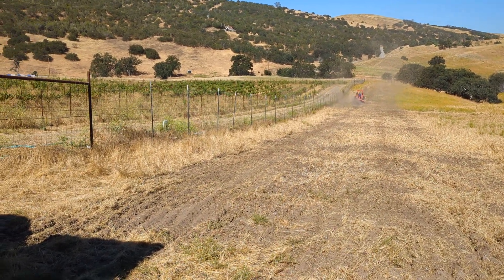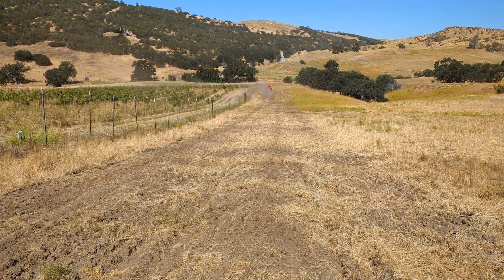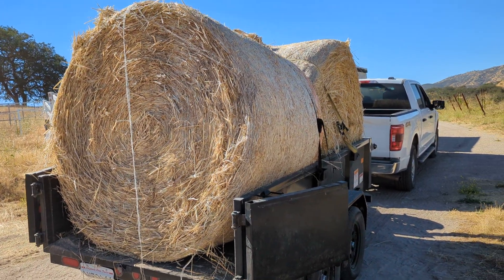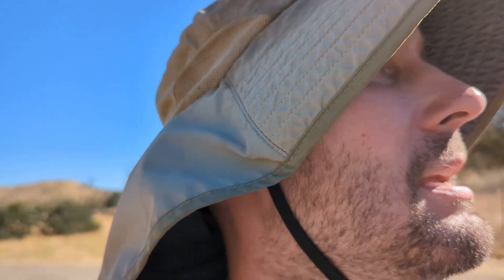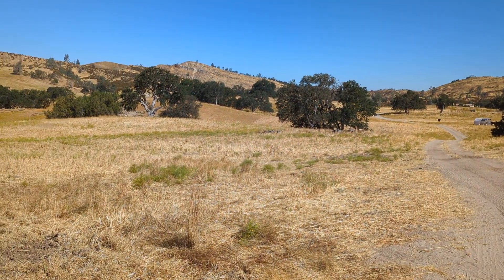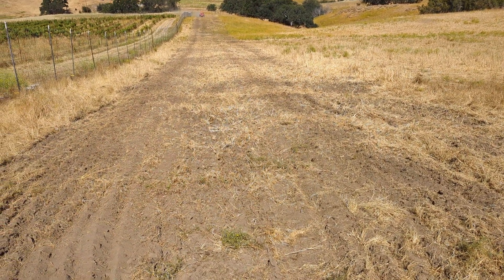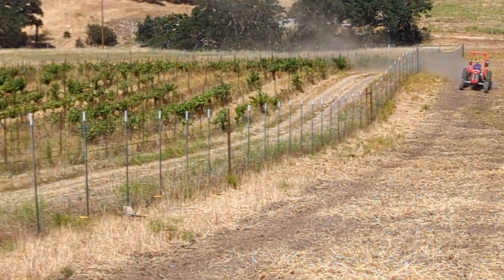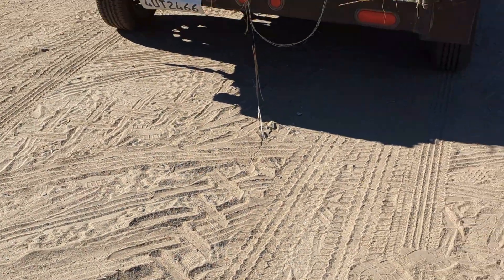Regenerating New Pasture with Light Tillage, drilling and ground armor.